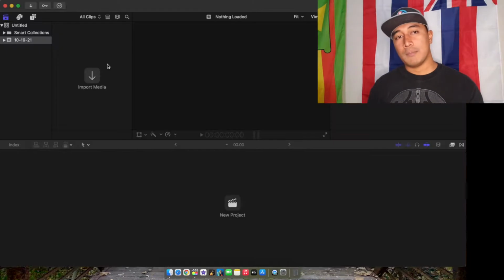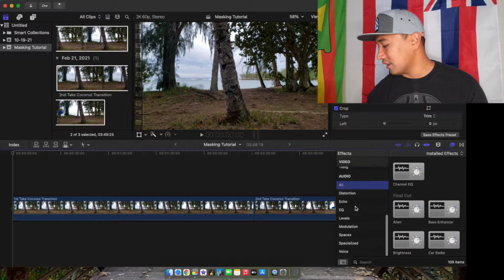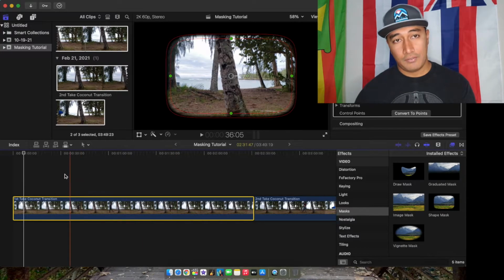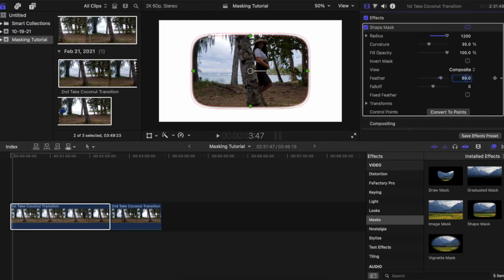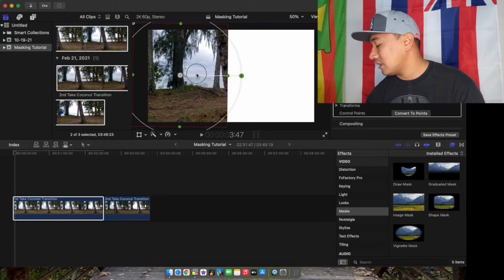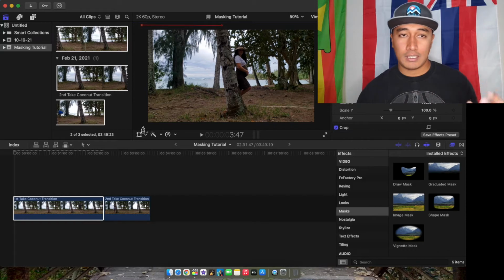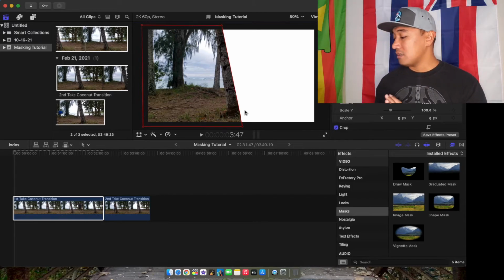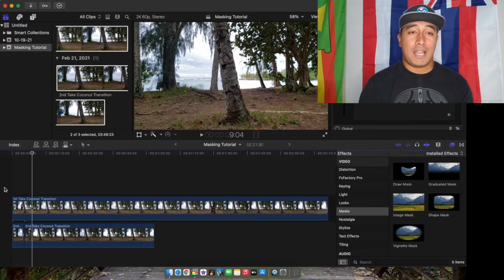How to Mask on Final Cut Pro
Kicking off our new channel series, we'll share with you 3 tips on how to mask using an example from our previous episode. Be sure to watch this weeks video as I take you through the steps and share bits and pieces of advice on how to mask a video using Final Cut ProX.